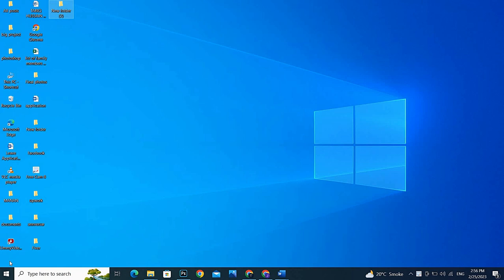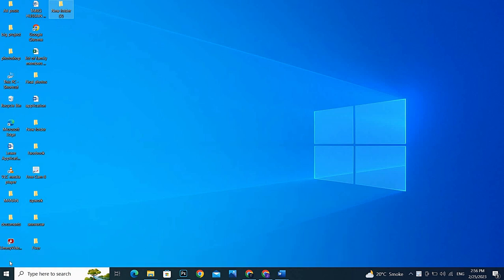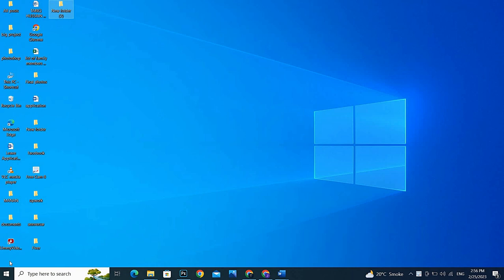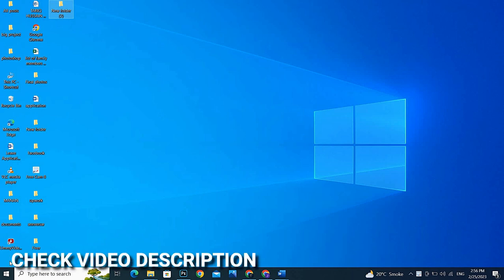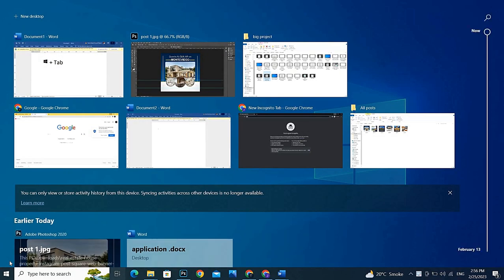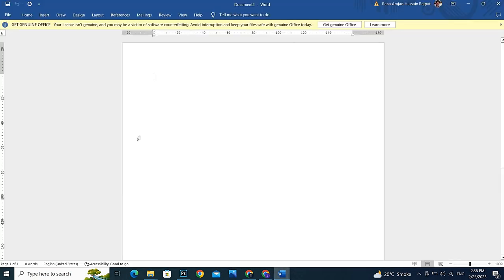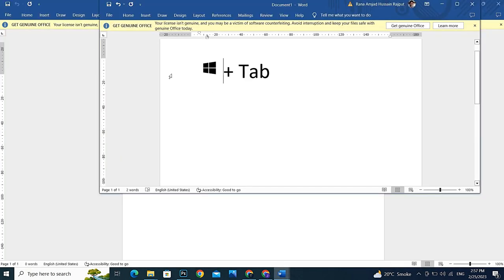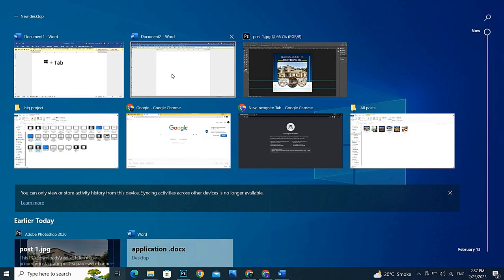✅ How To Show All Tabs In Windows PC 🔴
About this product:

Microsoft Windows is a group of several proprietary graphical operating system families developed and marketed by Microsoft. Each family caters to a certain sector of the computing industry. For example, Windows NT for consumers, Windows Server for servers, and Windows IoT for embedded systems. Defunct Windows families include Windows 9x, Windows Mobile, and Windows Phone.

The first version of Windows was released on November 20, 1985, as a graphical operating system shell for MS-DOS in response to the growing interest in graphical user interfaces (GUIs).